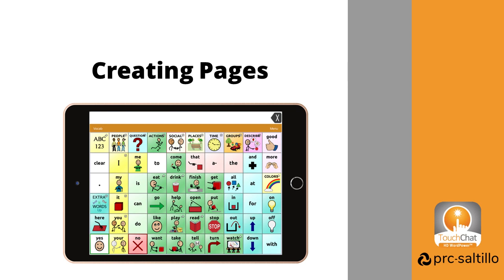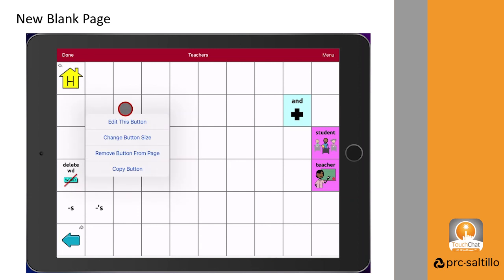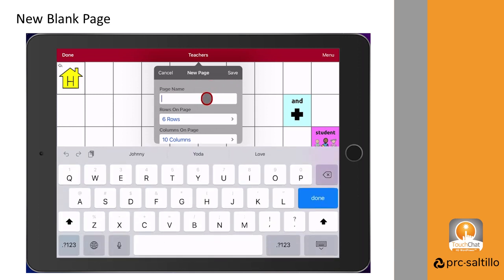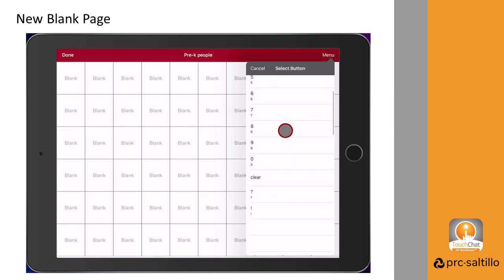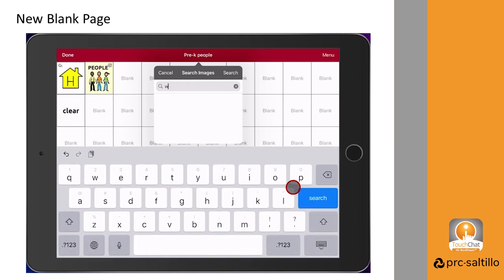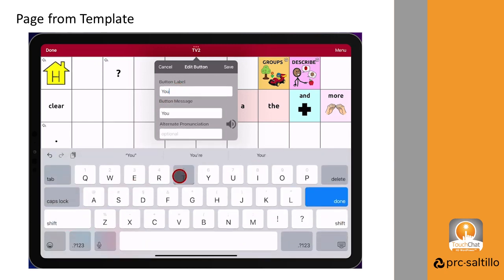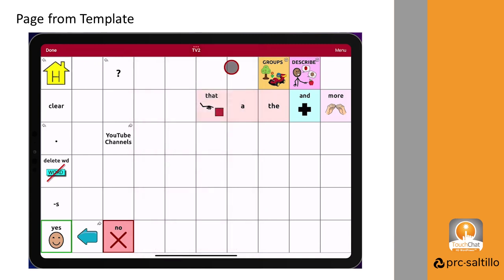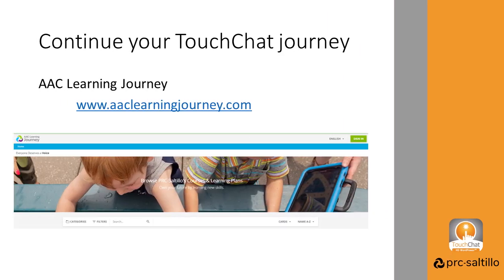Creating Pages Tutorial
This video will walk you through creating a new page either from a blank page or from using a template page to add into your TouchChat vocabulary file.